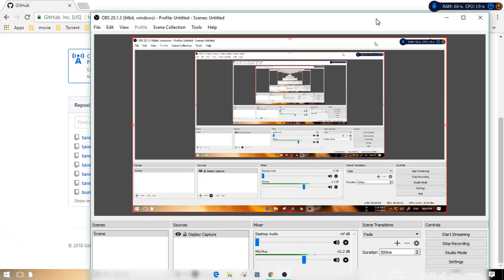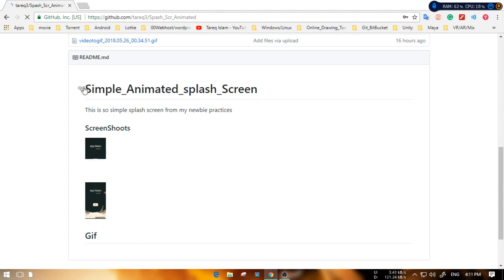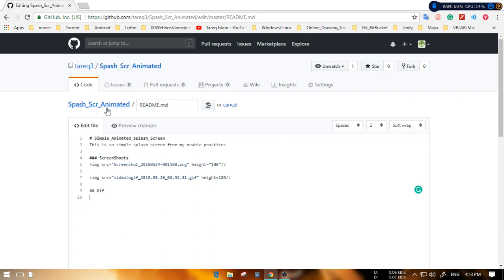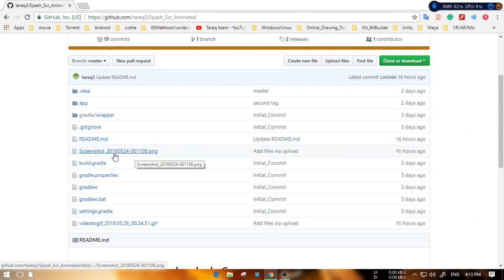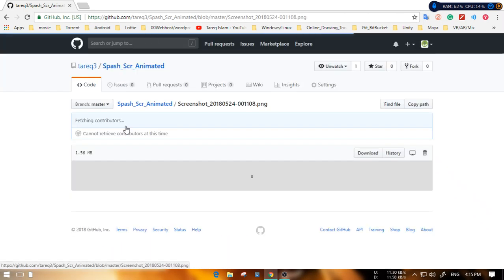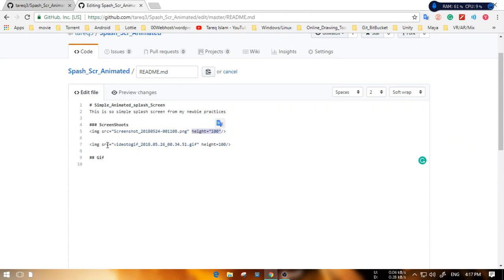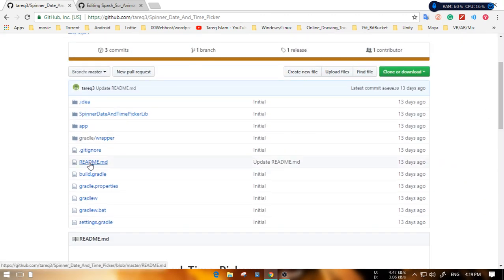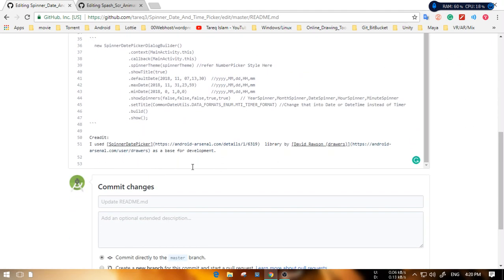Guides for Github Readme file customization.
Heading:s:
   # Big
 ## Midium
### small

Image:

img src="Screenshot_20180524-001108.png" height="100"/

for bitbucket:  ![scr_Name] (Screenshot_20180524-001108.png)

Gif:
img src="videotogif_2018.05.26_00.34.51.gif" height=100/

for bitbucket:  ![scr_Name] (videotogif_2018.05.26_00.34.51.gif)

Note: for img tag we have to put angle bracket as youtube doesn't support that I got to rid of that.
Code Snippet:
    int a =0;
    void out(){
    System.out.println(a);